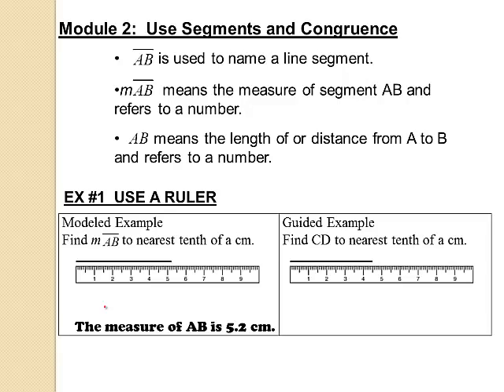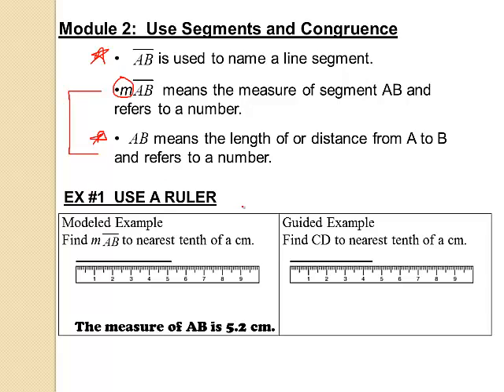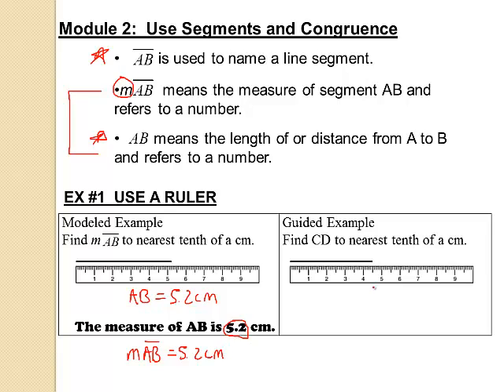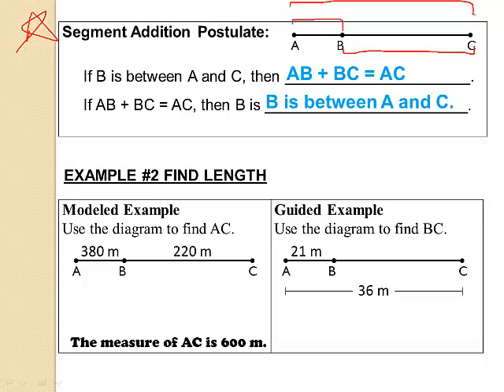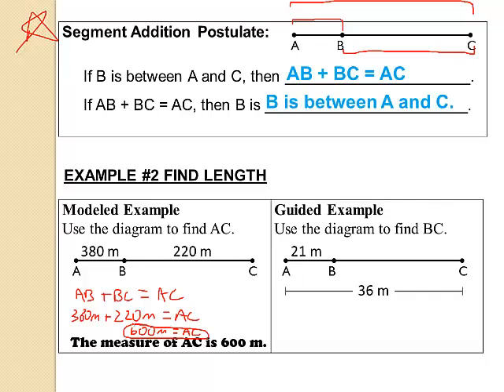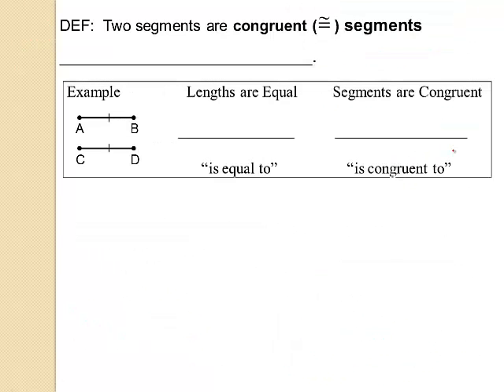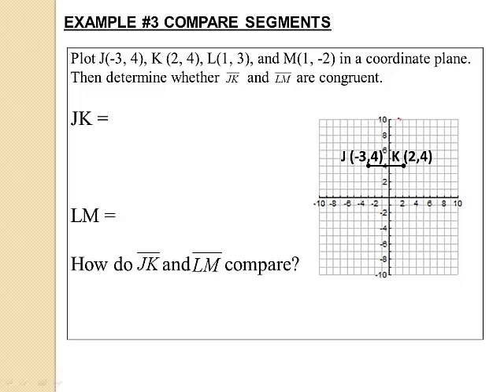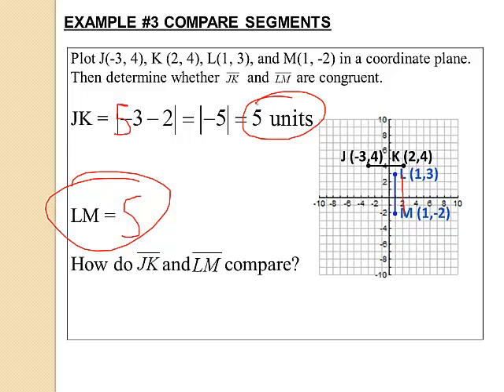Module 2 Use Segments and Congruence